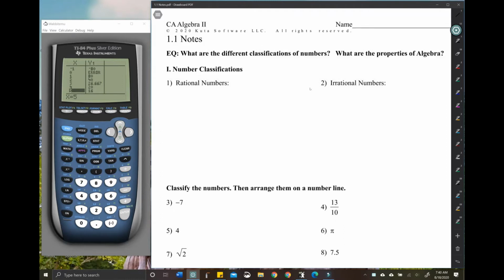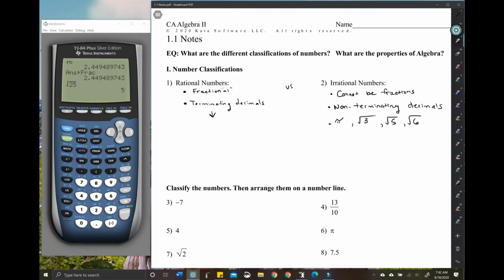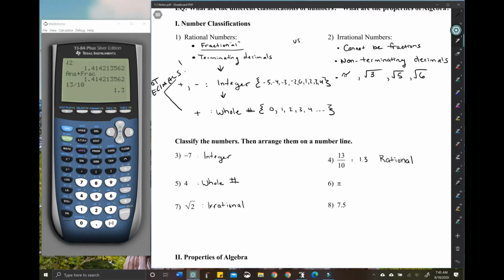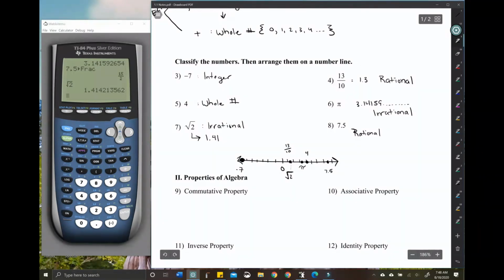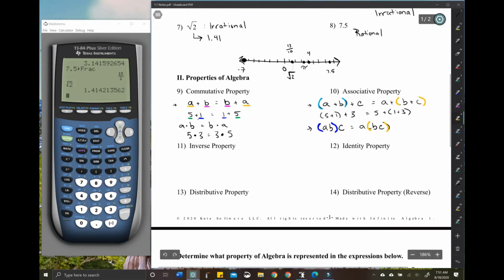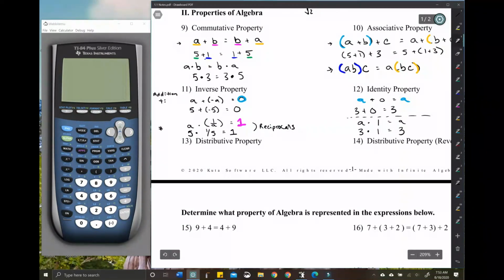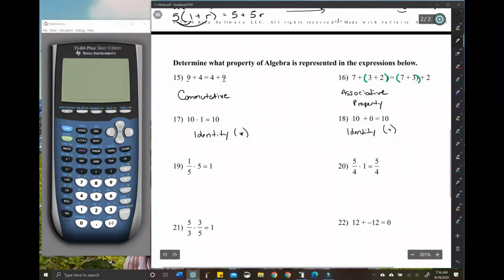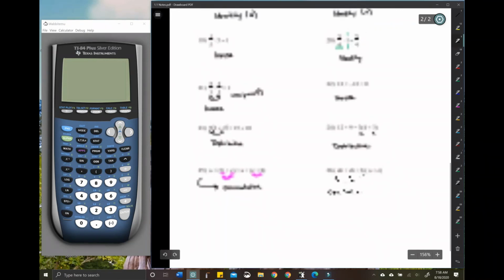1.1 Notes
CA Algebra IIA Notes 1.1